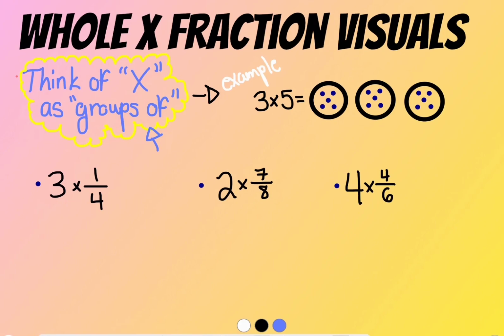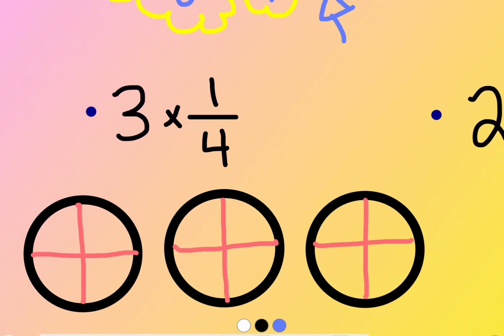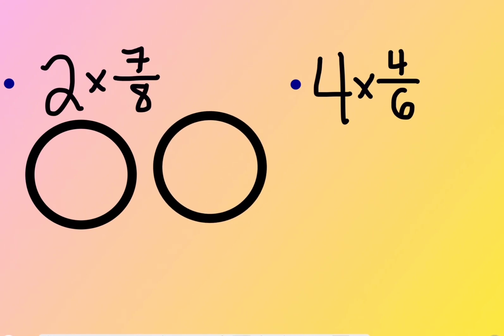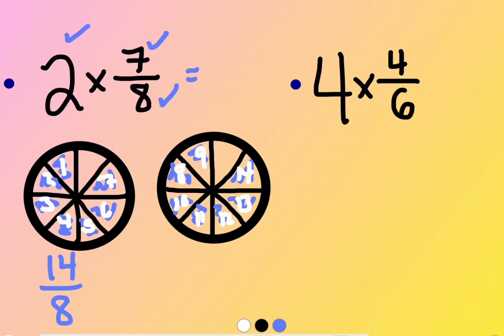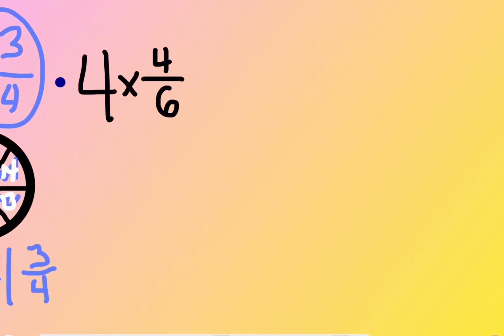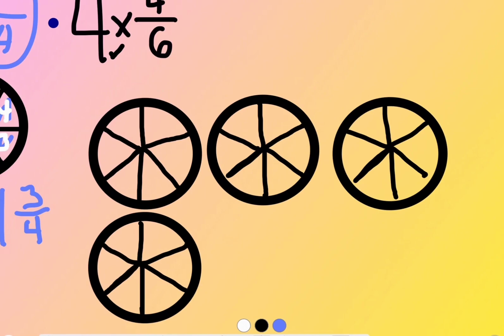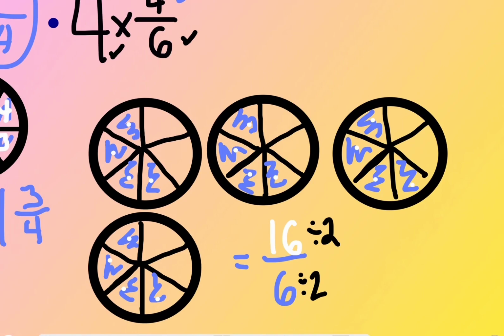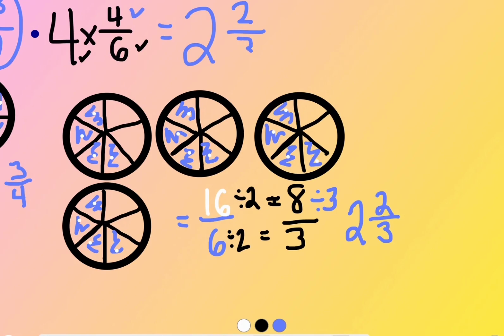Multiplying Wholes and Fractions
Multiplying a fraction by a whole (or a whole by a fraction) with visuals takes a few easy steps:

1) Draw visuals to represent the whole number
2) Cut each visual up by the denominator
3) Shade in the numerator in each visual
4) Count the fractions and simplify